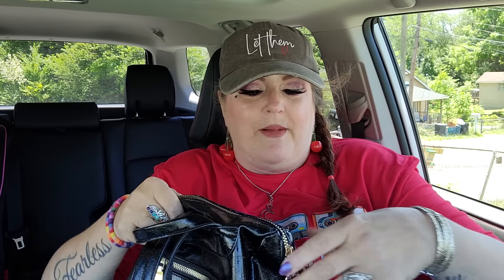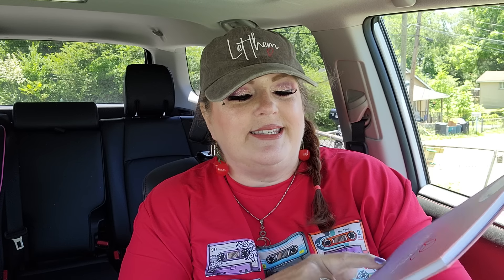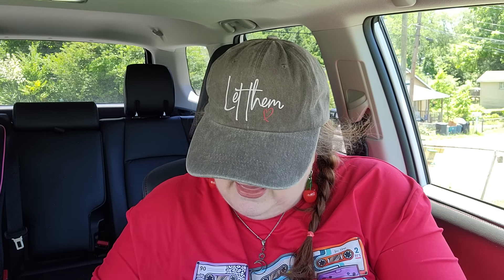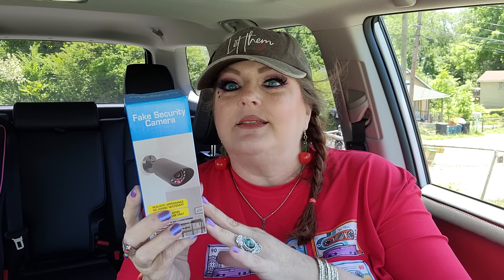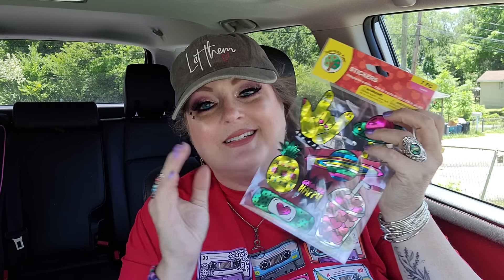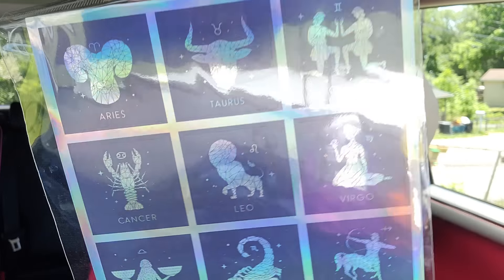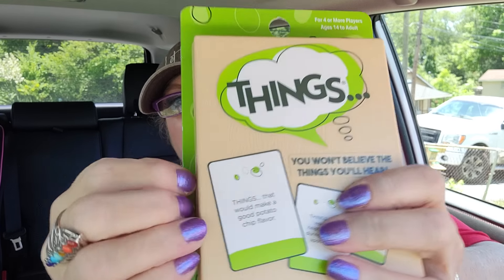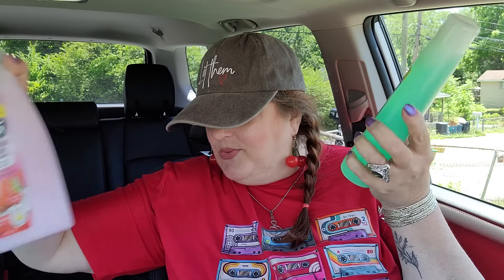GIANT DOLLAR TREE HAUL | New and Wishlist | June 25, 2024